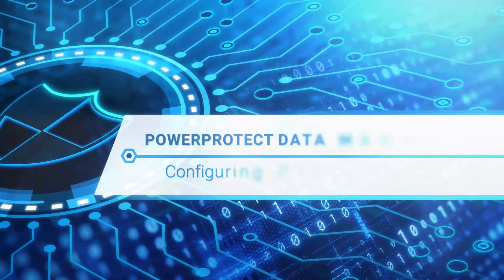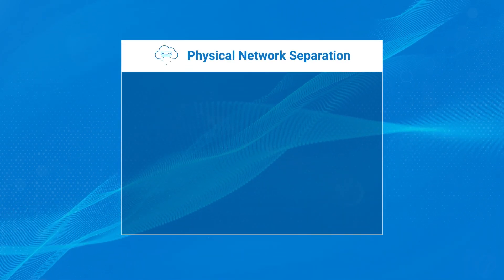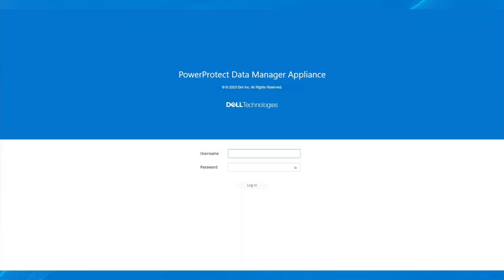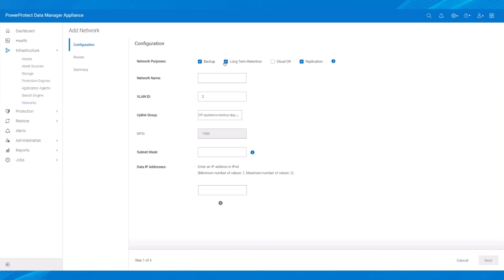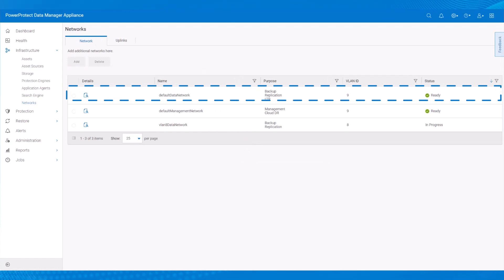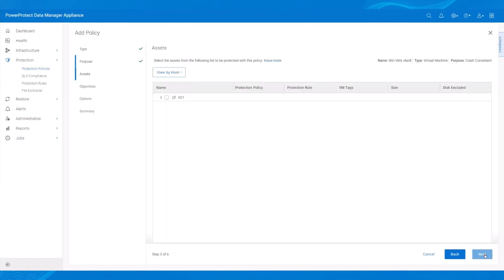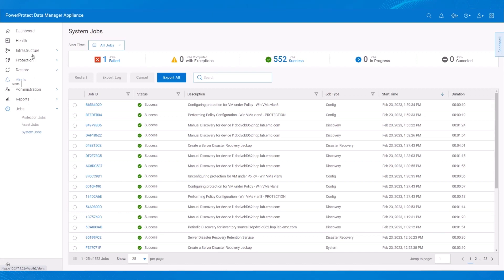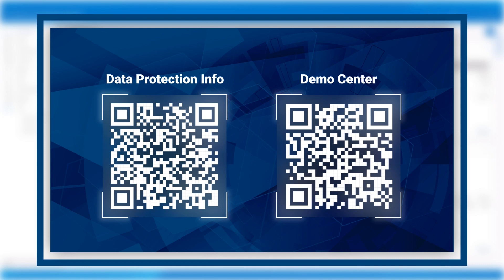PowerProtect Data Manager Appliance Physical Network Separation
The PowerProtect Data Manager Appliance supports physical network separation based on available network interface ports.